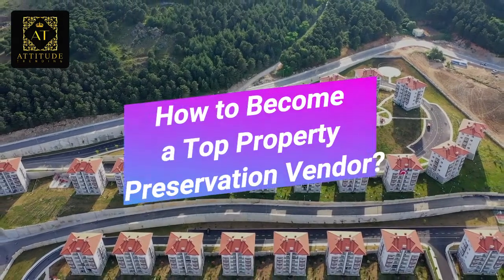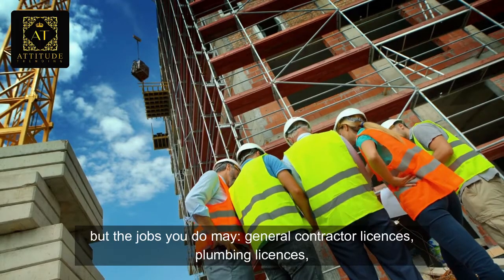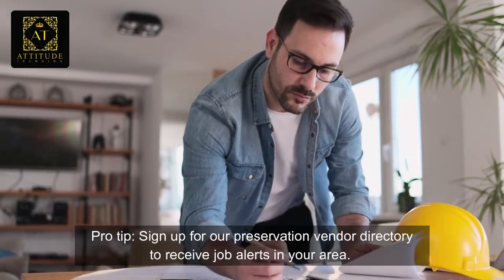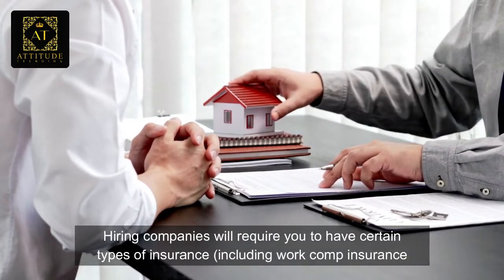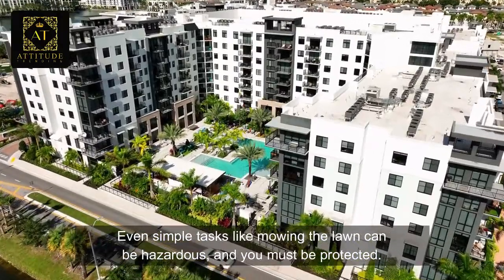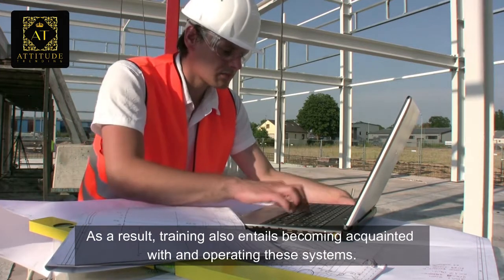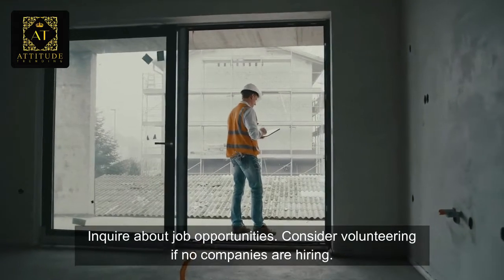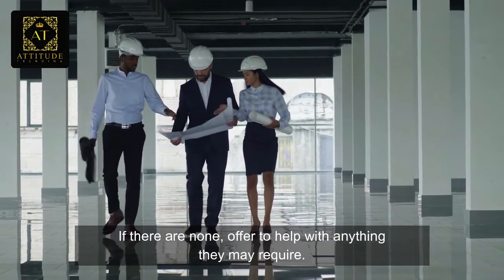How to Become a Top Property Preservation Vendor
Hello Attitude Trending,
Starting a property preservation business
If you choose the right path, the property preservation industry can be a rewarding and lucrative career. Working for asset management firms or running a firm that contracts with HUD, lenders, and realtors for investors are two options. Here are the steps to becoming a property preservation vendor.
That all sounds great… But what is the step by step process to creating a property preservation business?